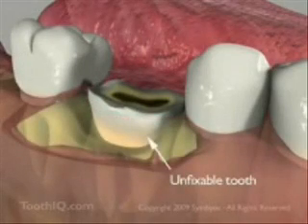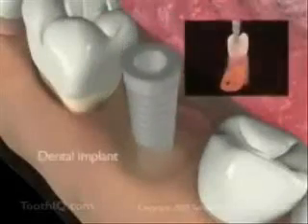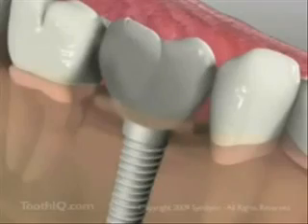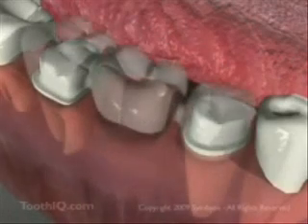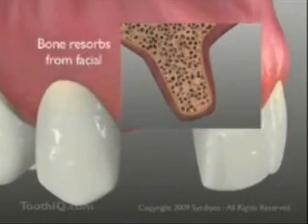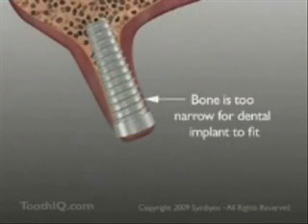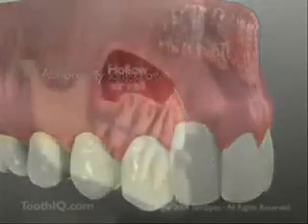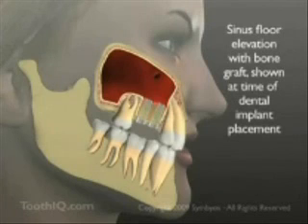Bone Resorption 3D video